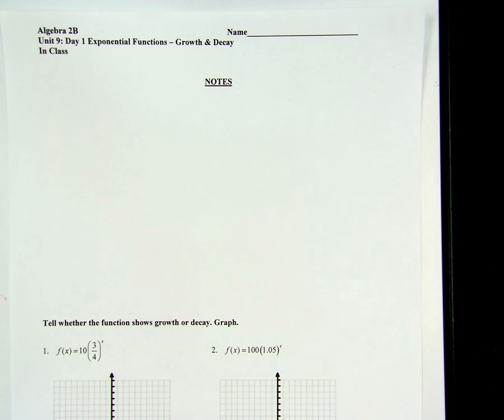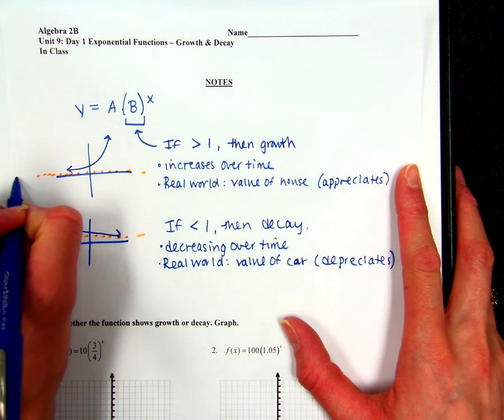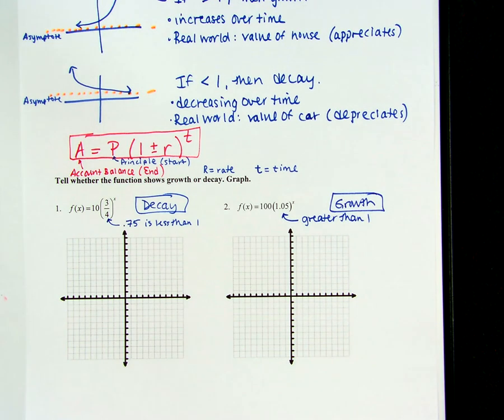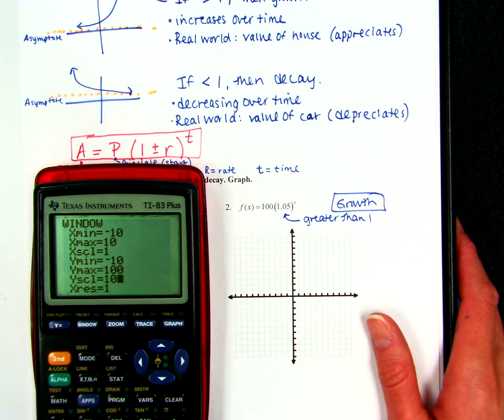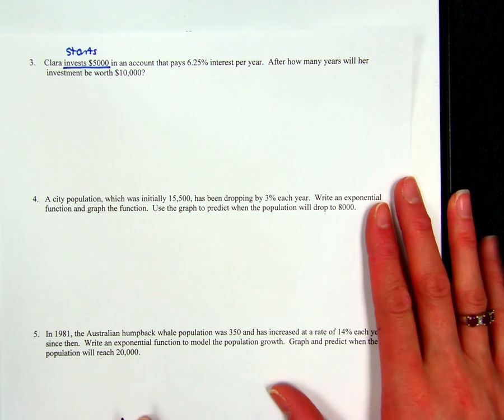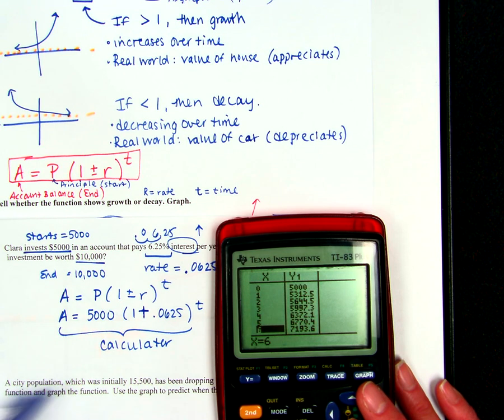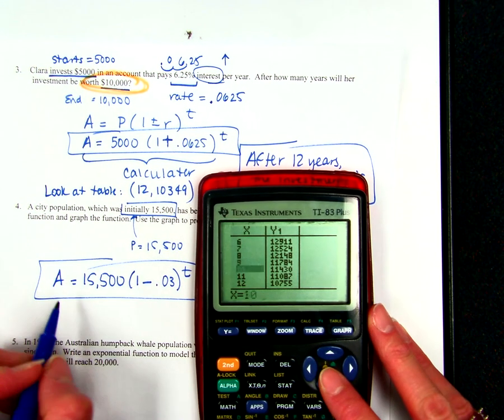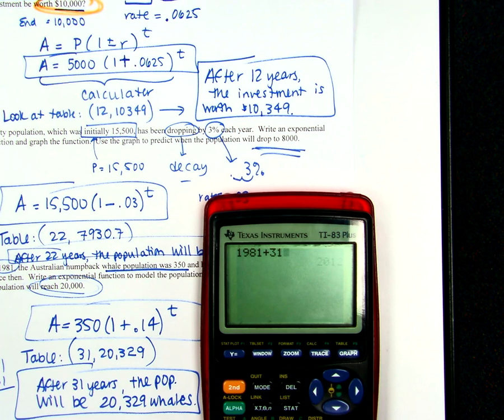Unit 9 Day 1 Video Notes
Exponential Functions: Grown and Decay